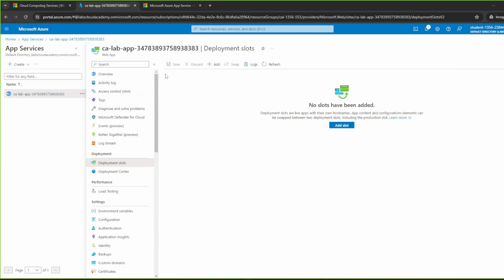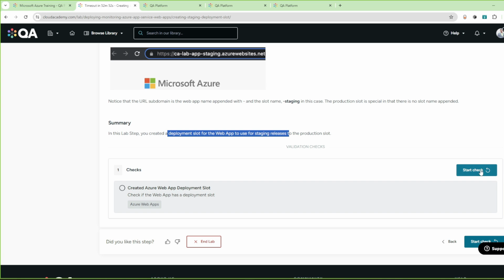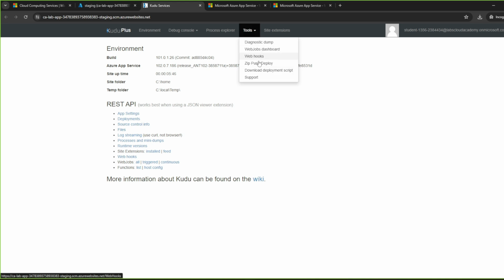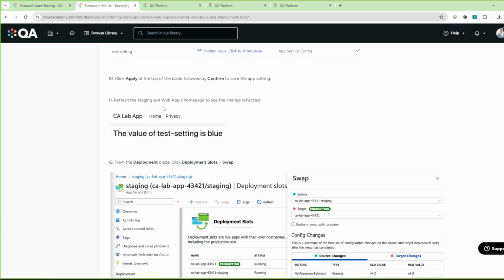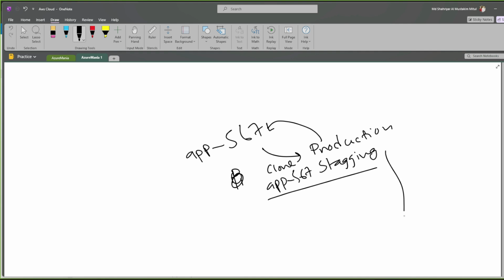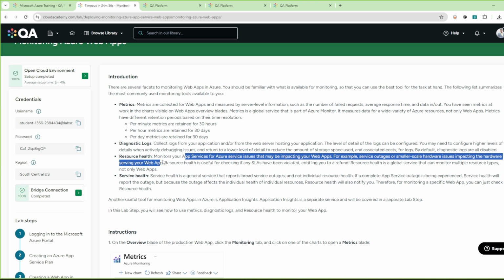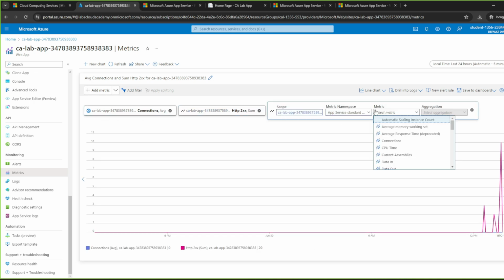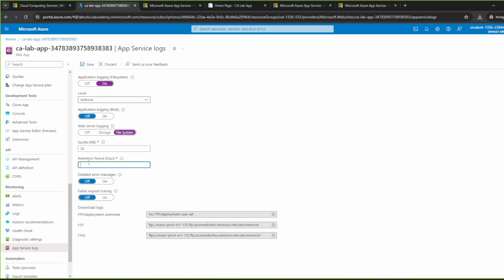Deploying And Monitoring Azure App Service Web Apps - Part 2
In this session you will learn how we use Azure app service plan, create an web app , deployment slots and Application Insights